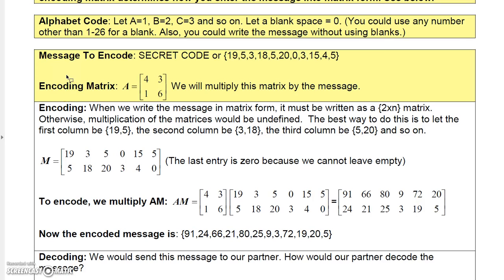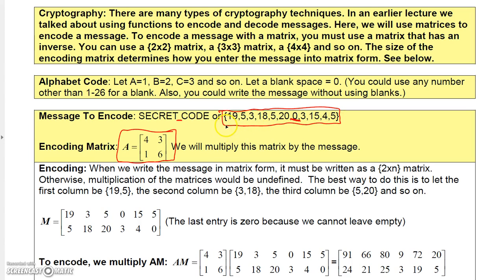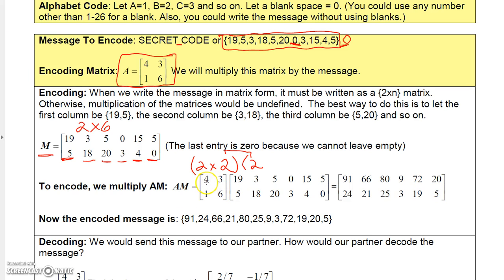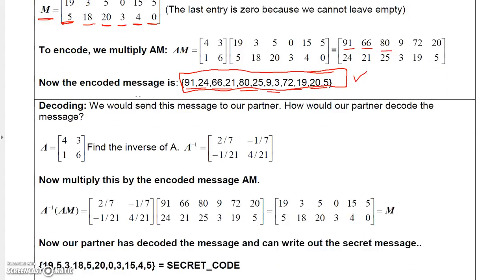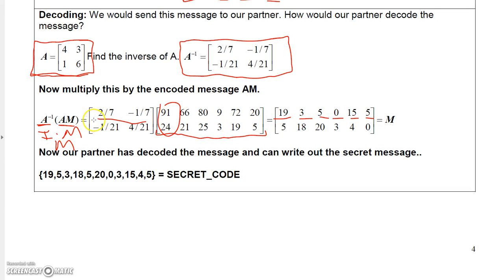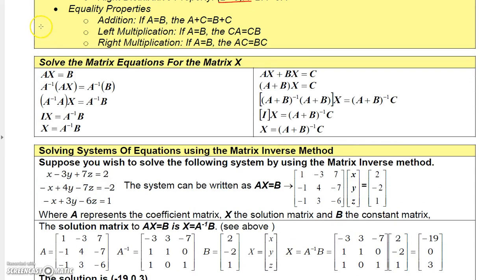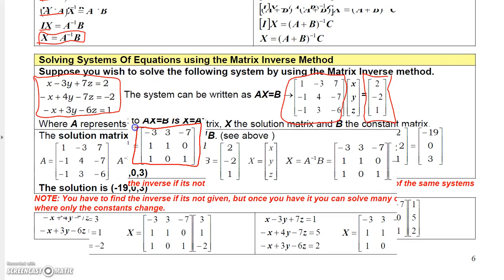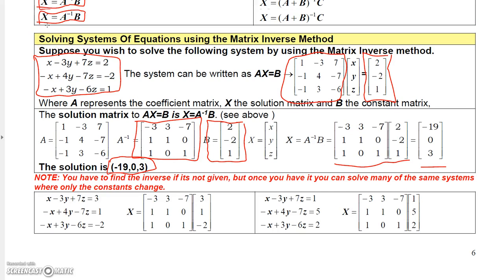Finite Math 2 4 Part 2 Applications of Matrix Inverses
Finite Math Videos: Systems of Equations and Matrices
Finite Math Videos: This video ends Systems and Matrices Module
There is an optional module over Leontief models that follows.